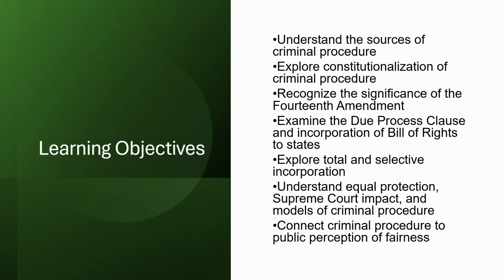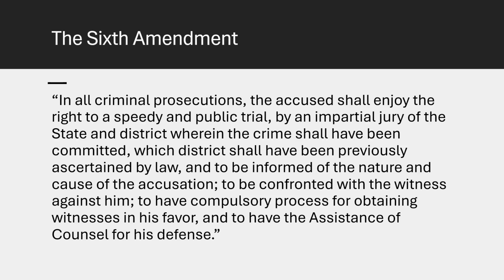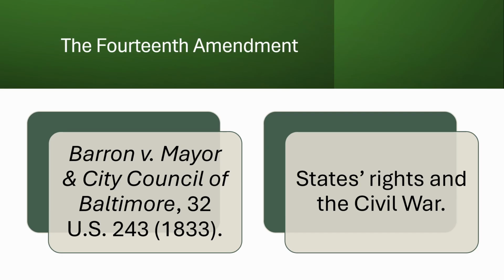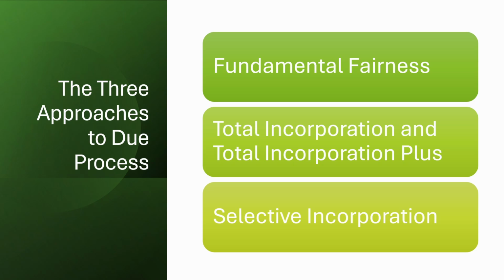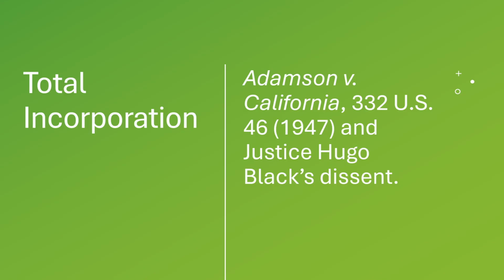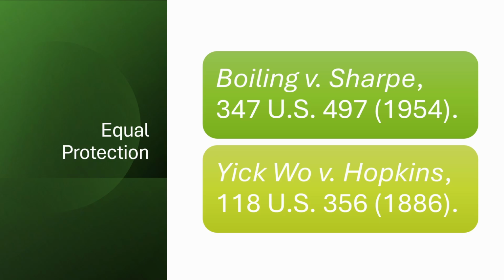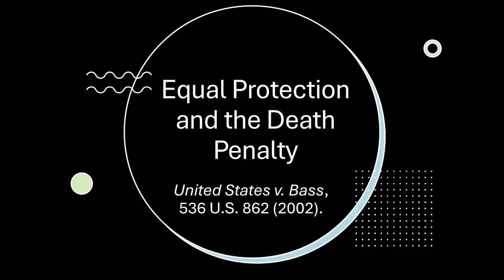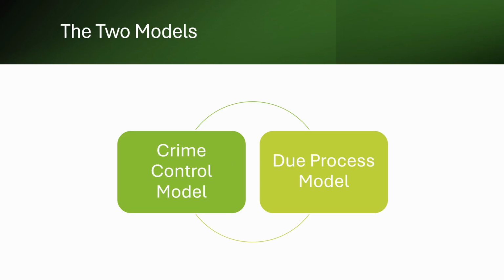Chapter 2 Lecture